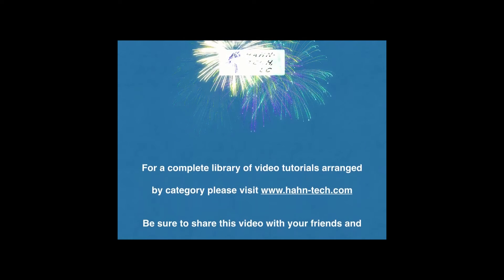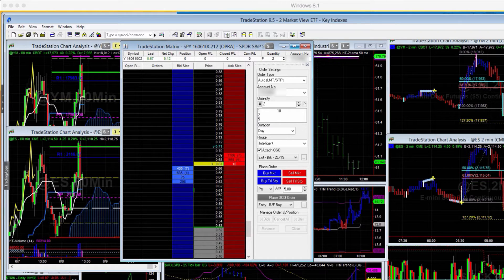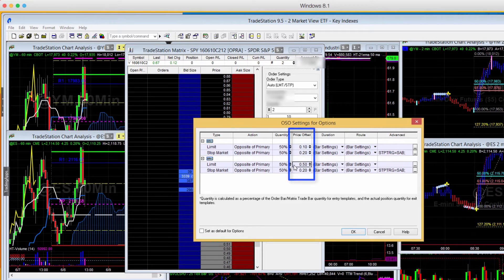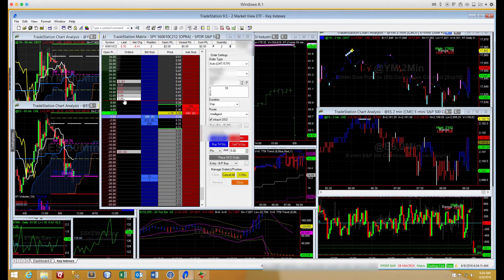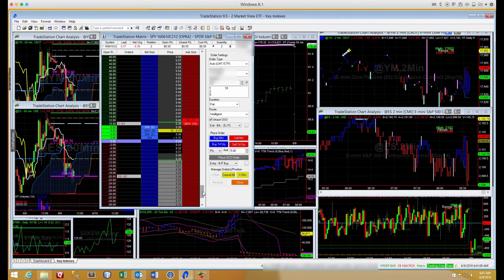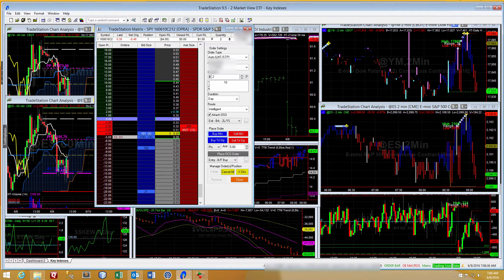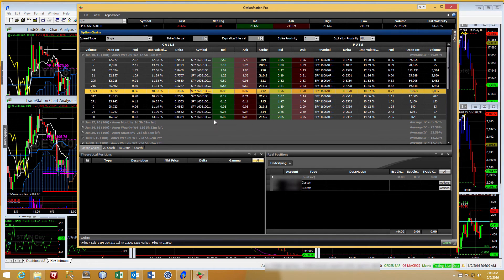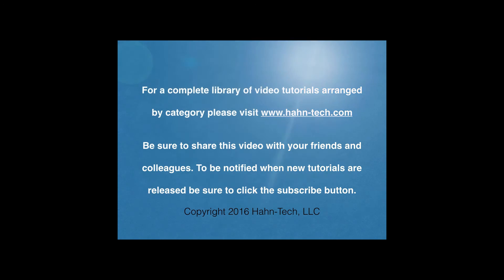TradeStation Options Trading Tutorial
Did you know you can trade stock options on the *TradeStation Matrix just like Futures and Forex? Yep, and this video shows you how. Everything you need to know is explained step by step in "TradeStation Options Trading Tutorial". You will learn how to load the option symbol into the Matrix. Order entry methods are shown, including automatic bracket orders. Easily modify your stop loss and limit orders by clicking and dragging along the depth of market. Clearly see the Bid/Ask size and levels for the stock option being traded.

We begin by copying the option symbol (OPRA code) straight from the OptionsStation Pro screen. We then paste this OPRA code into the command line for the Matrix window on our TradeStation workspace. Once these steps are complete, all the advanced order functionality provided by the Matrix is available. We show how to enter, and manage the orders. We also show how to set up and manage a bracket order.

This is a companion video to the one we did for Thinkorswim. It has been extremely popular on the Hahn-Tech YouTube channel. You can view that video here:

Be sure to share "TradeStation Options Trading Tutorial" with all your trading buddies.